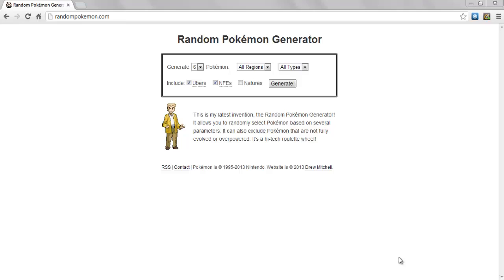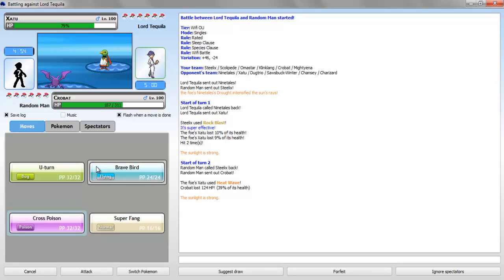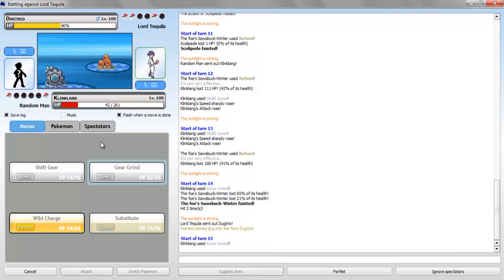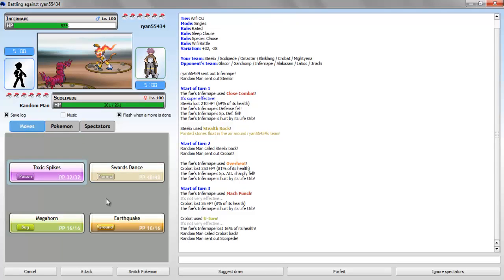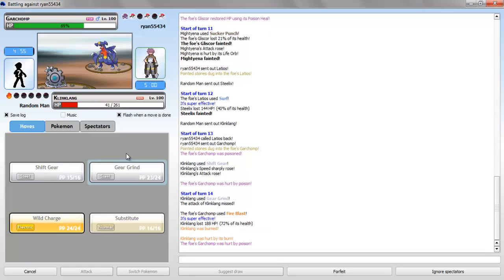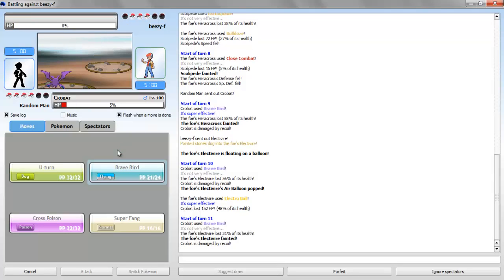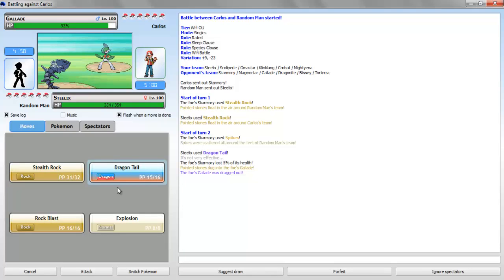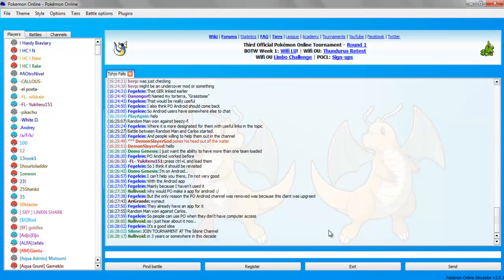Randomly Generated Pokemon Online Live 2 da top -3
Trying something new to spice it up gonna use a team of 6 randomly generated pokemon on pokemon online.